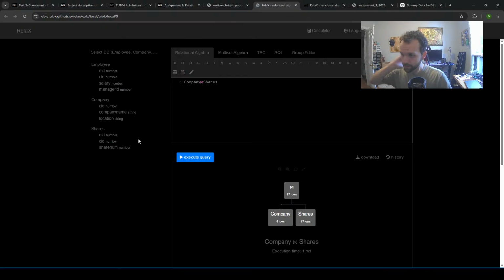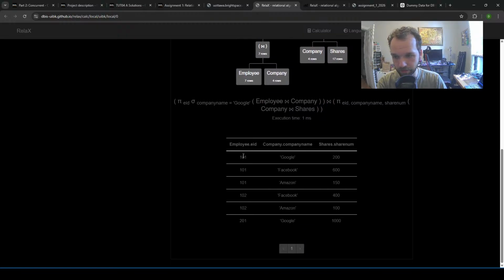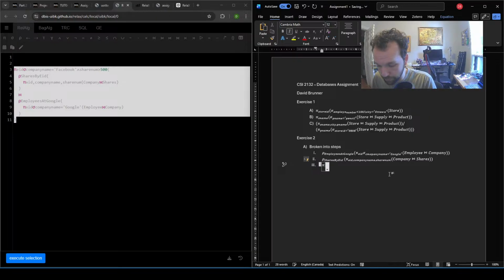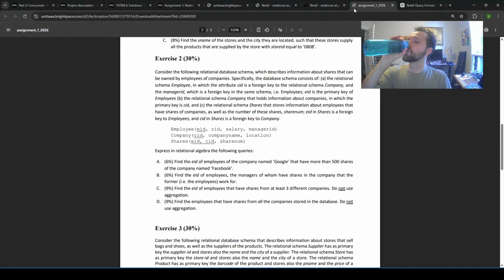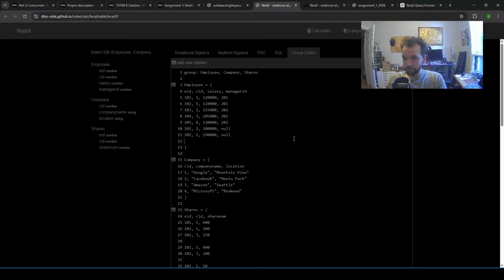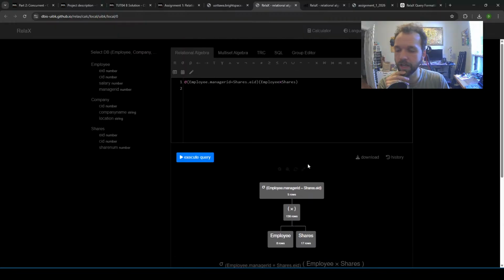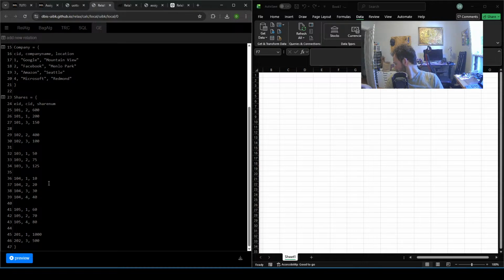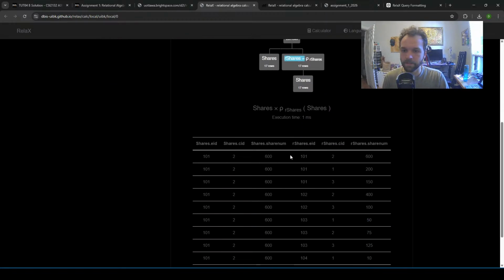Chem Eng Studying: Databases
A short stream where I practice databases concepts